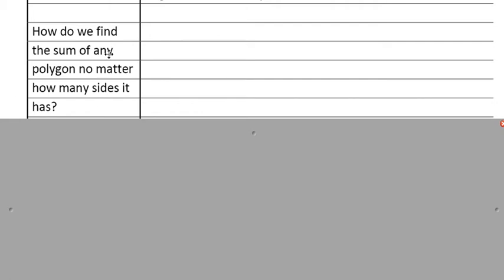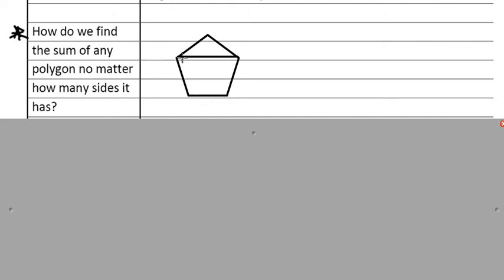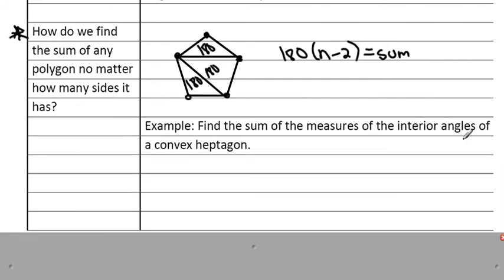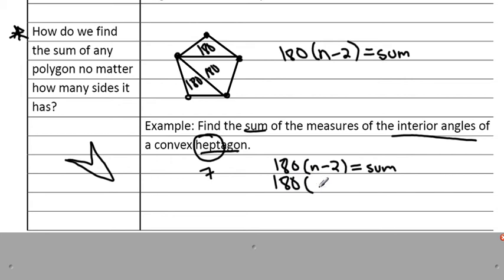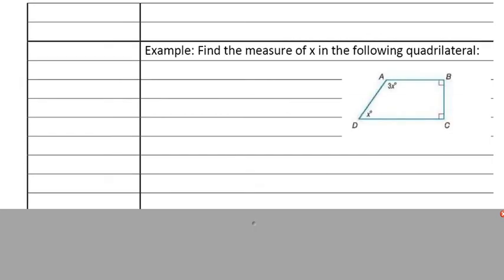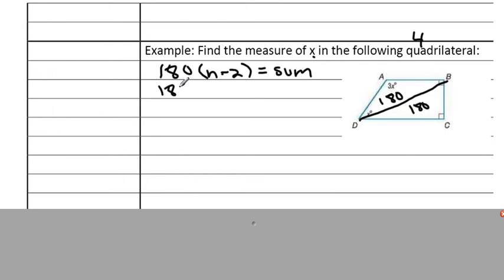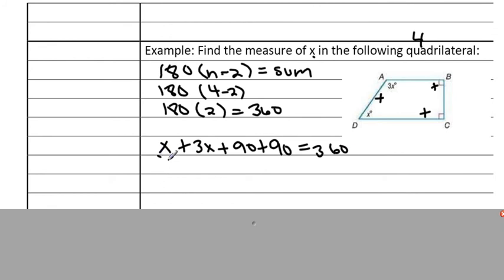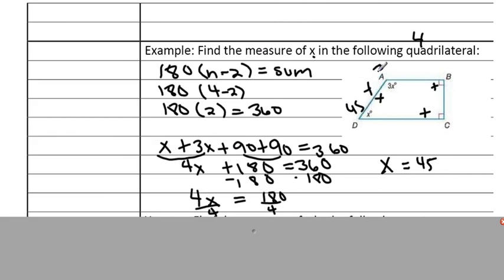Angles of Polygons Video Lesson